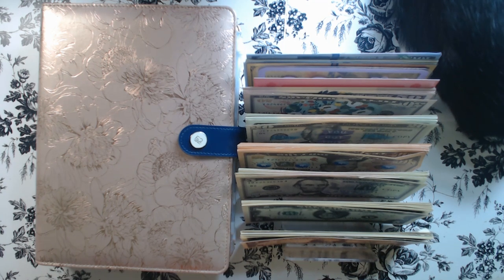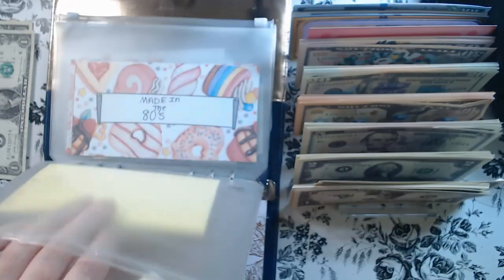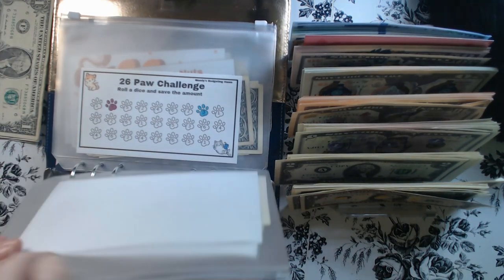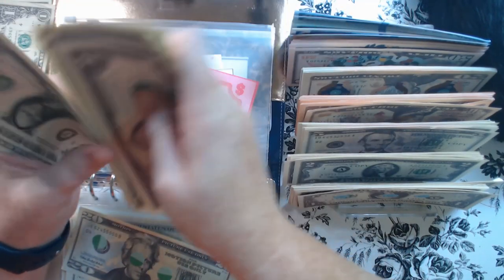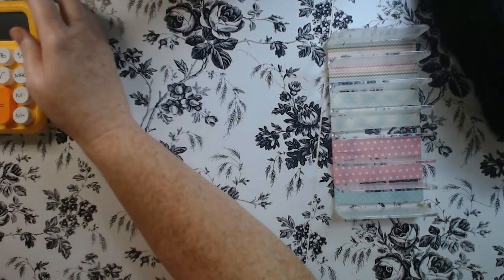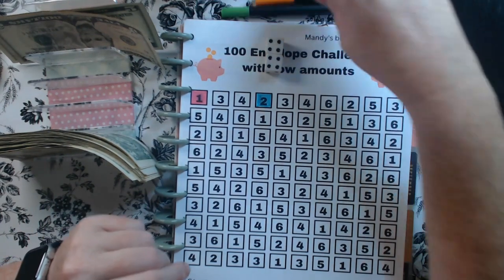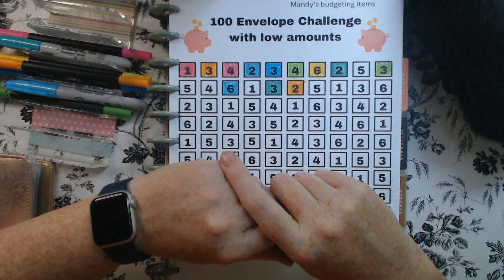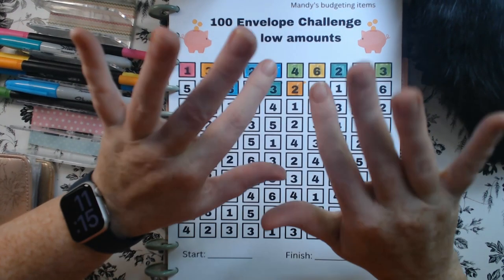Bill Condensing of savings challenges for 100 envelopes challenge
I am excited to do the first bill condensing for my new 100 envelopes challenge. It is for those with smaller or lower budgets. Let's see how much we adding today.
100 envelope challenges;

💜💜💜Etsy Shop 💜💜💜

💜💜💜About me:  💜💜💜
Hi, I am Mandy. Nice to meet you. I am married and have two teenage girls. I started my budgeting journey because I was tired of living from paycheck to paycheck. I started this channel to help keep me accountable. Plus I wanted to show that no matter your income, you can save money.

Happy Mail
Mandy

💜💜💜AFFLIATES 💜💜💜

Fetch:
Code: UF6FW2

If you would like my content, how about buying me a coffee

Credits:
Thumbnail and opening were created with Canva.com
Video editing was performed with Filmora
music for opening: